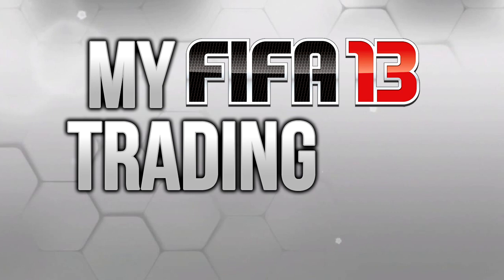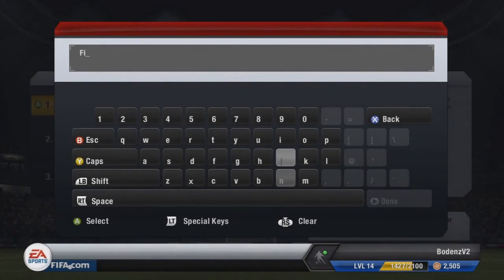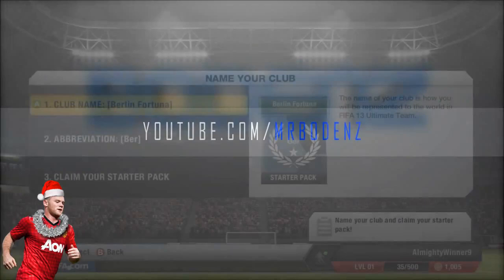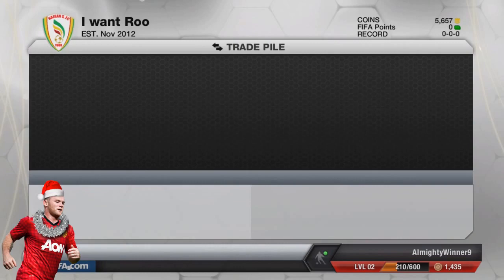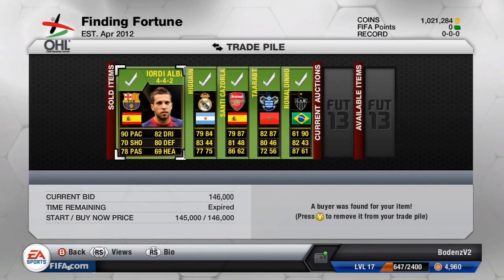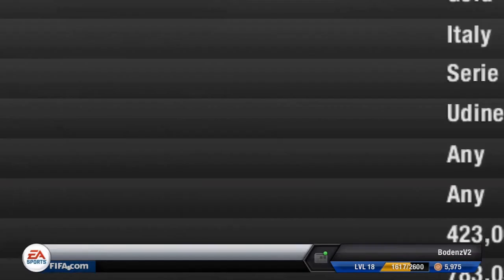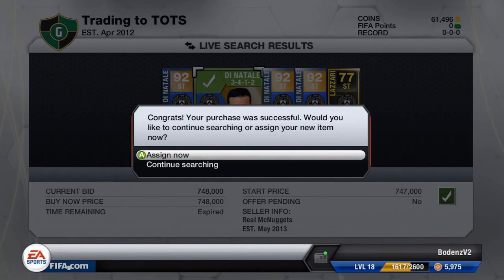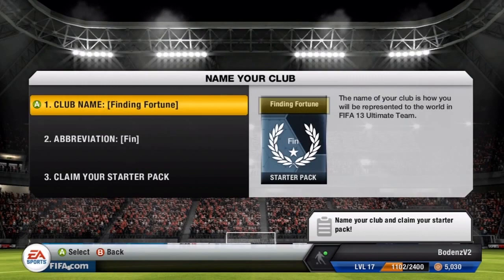My FIFA 13 Trading History (Ultimate Team)